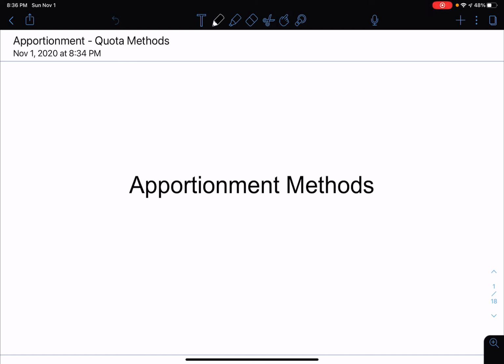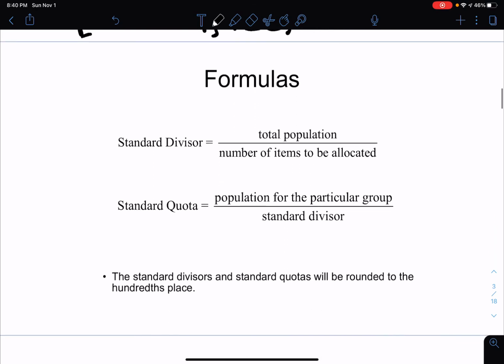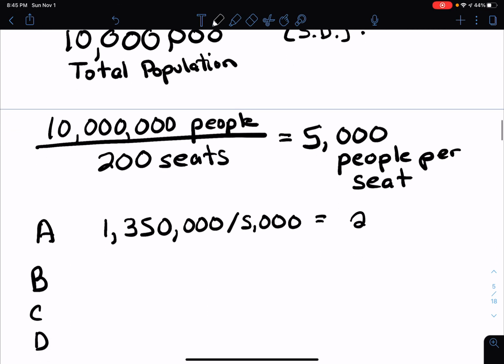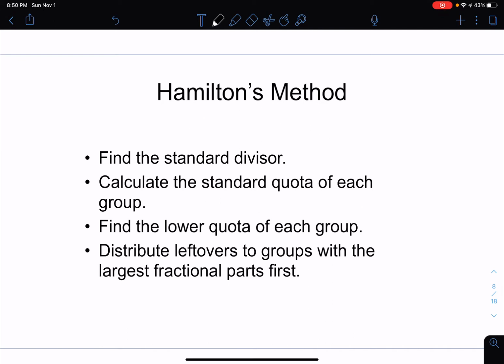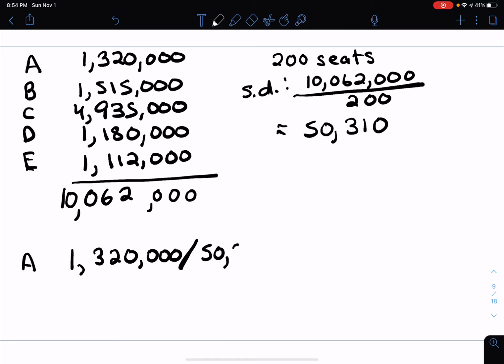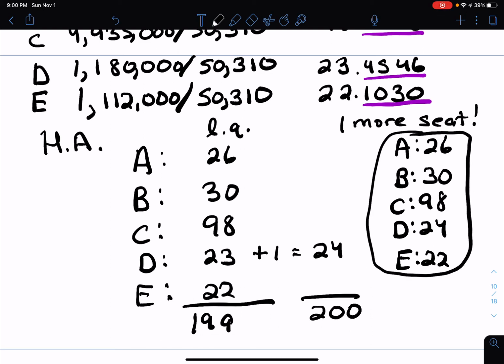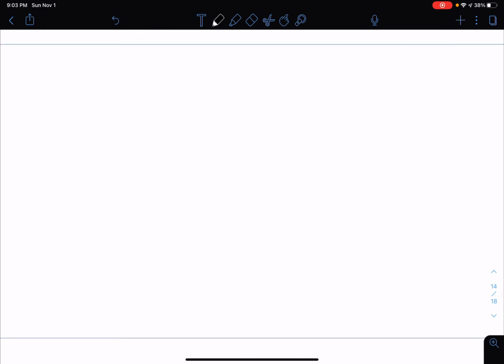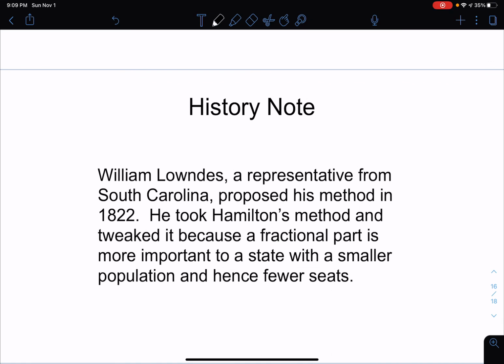Apportionment Quota Methods